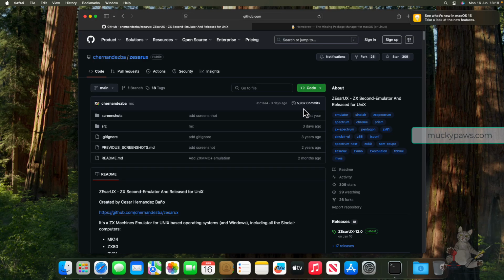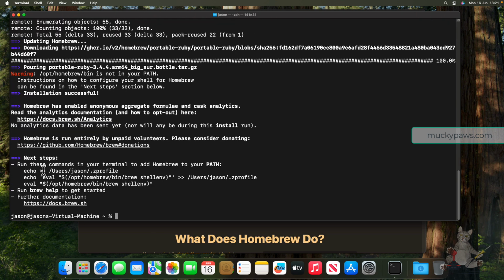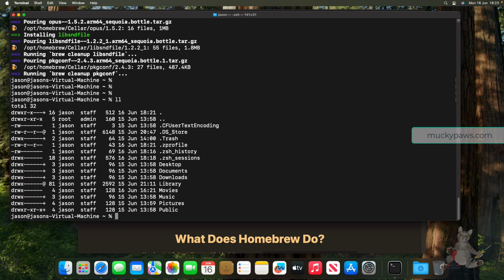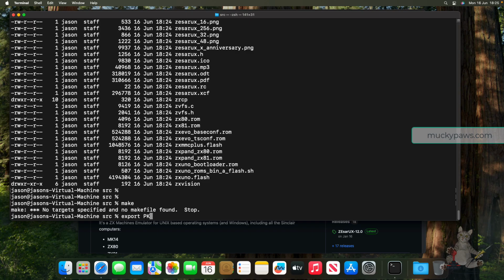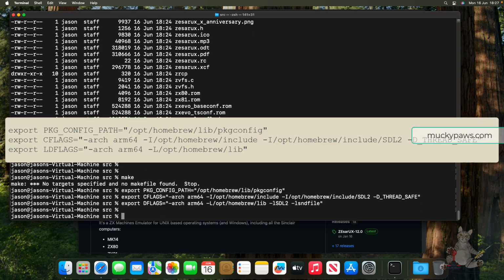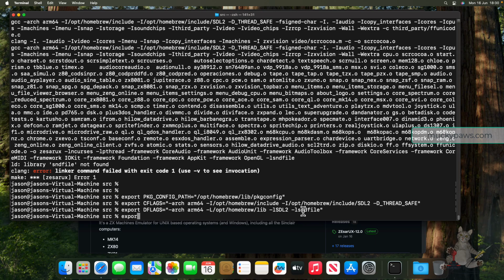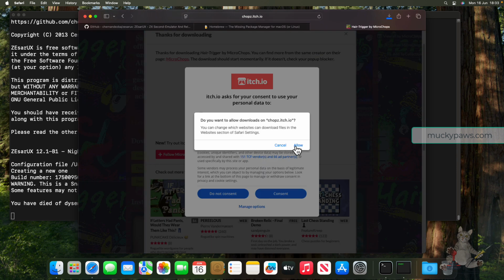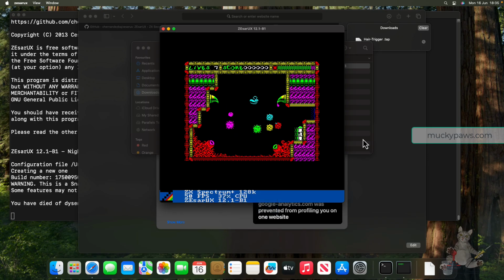🎥 How To Build ZEsarUX Natively on Apple Silicon (M1/M2/M3/M4) — 2024 macOS Sequoia Guide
In this video, I walk you through a complete fresh install of macOS Sequoia (Apple Silicon ARM64) to compile ZEsarUX, a superb ZX Spectrum, ZX Next, Amstrad, and retro 8-bit emulator, entirely native for ARM Macs.

✅ Topics Covered:

Clean macOS Sequoia environment (no Homebrew or Xcode installed)

Installing Homebrew (Apple Silicon path)
Installing required dependencies via Homebrew

Cloning the official ZEsarUX GitHub repository

Correct build environment setup (including Homebrew pkg-config fixes)

Resolving libsndfile linker errors
Running the build process for a fully native ARM64 binary

Successfully launching ZEsarUX

Loading and testing a game

🎮 Game tested in video:
Hair Trigger (by Microchops)
Available on Itch.io:

Massive thanks to Microchops for making this fantastic Cybernoid-style game for the ZX Spectrum Next platform!

🖥 Key Commands Used in the Video

✅ Install required Homebrew packages:
brew install git sdl2 libsndfile pkg-config

cd zesarux/src

✅ Export correct build environment variables:
export PKG_CONFIG_PATH="/opt/homebrew/lib/pkgconfig"
export CFLAGS="-arch arm64 -I/opt/homebrew/include -I/opt/homebrew/include/SDL2 -D_THREAD_SAFE"
export LDFLAGS="-arch arm64 -L/opt/homebrew/lib -lSDL2 -lsndfile"

✅ Run configure:
./configure
✅ Clean previous build (if any):
make clean

✅ Compile using all available CPU cores:
make -j$(sysctl -n hw.logicalcpu)

✅ Verify architecture (fully native Apple Silicon):
file ./zesarux

Expected output:

zesarux: Mach-O 64-bit executable arm64
🔧 Extra Notes:

On clean macOS ARM64 installs, libsndfile sometimes requires explicit LDFLAGS injection because configure may not propagate pkg-config output correctly.

These environment exports ensure full repeatability for your own builds.
🔜 COMING IN PART 2:

Full .app bundling process
Embedding ROMs and configuration files
Fully portable ZEsarUX Mac app bundle
Optional DMG image creation for distribution